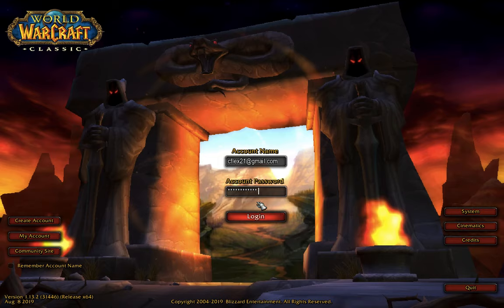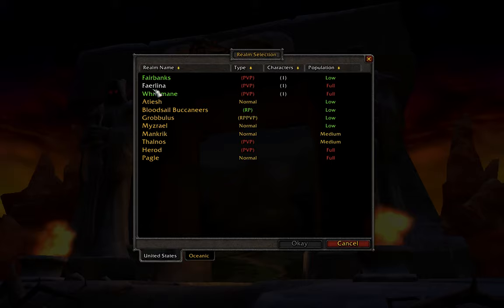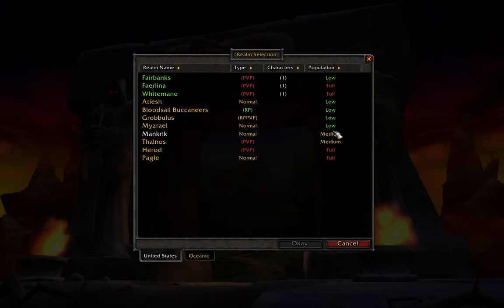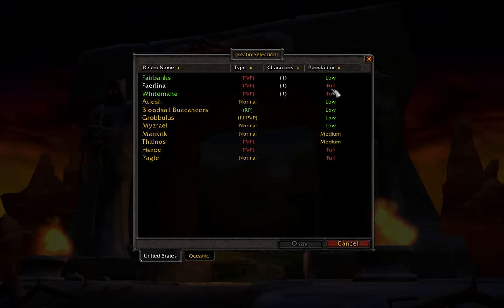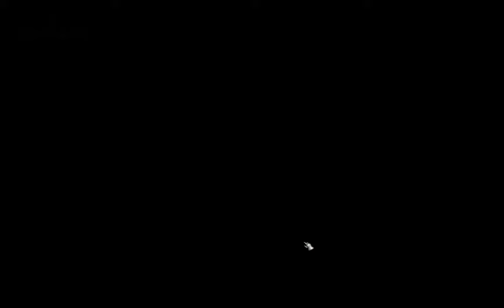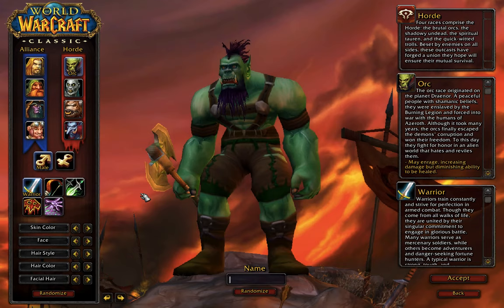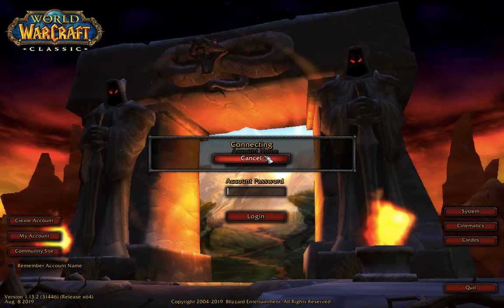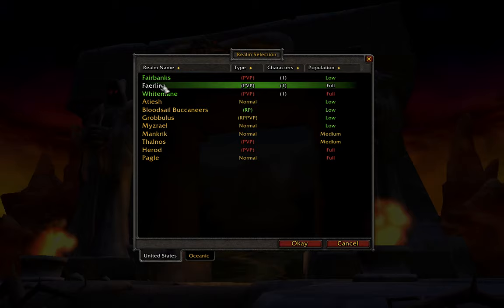WoW Classic: Realm & Server